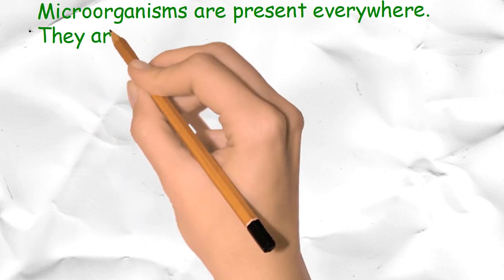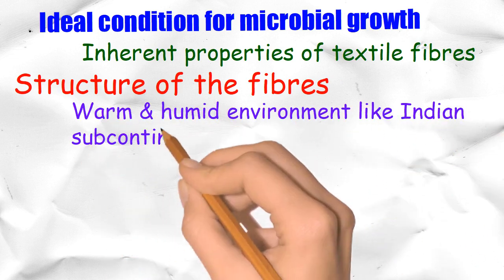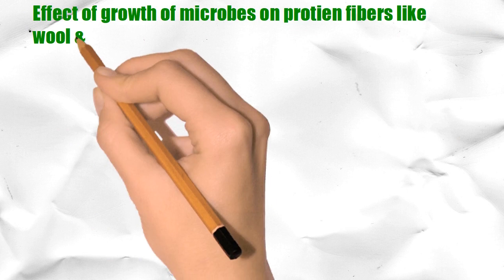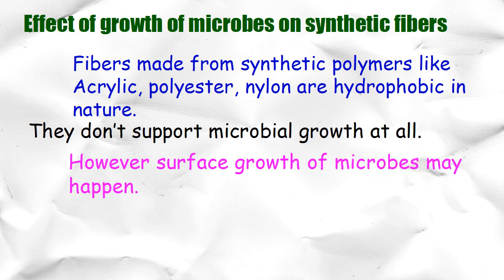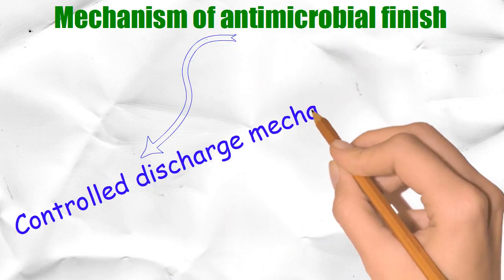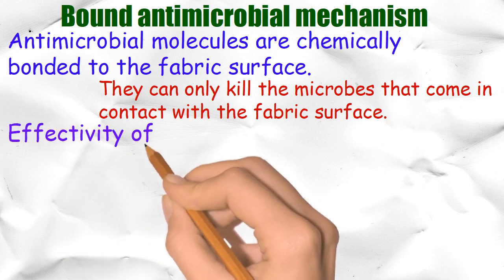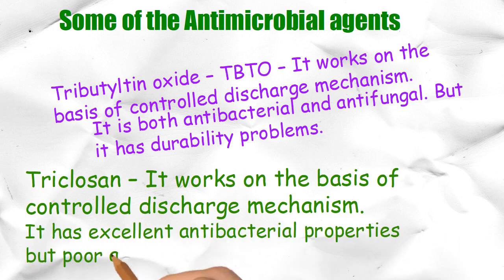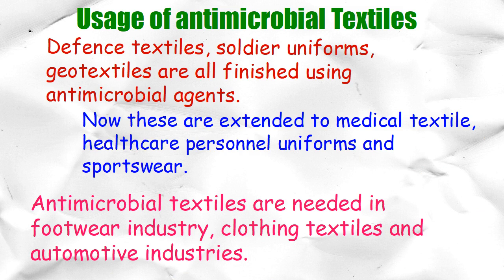Antimicrobial Finish on Textile Products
Textile products are often antimicrobial finished. When we talk about antimicrobial finish on textile items, it refers to antibacterial finish & antifungal finish.

Current video is about below points.
What are microbes ?
What are the effect of growth of microbes on textile fibers?
Mechanism of animicrobial finish
Antimicrobial agents
Usage of antimicrobial finished textiles
& test methods to assess effectiveness of antimicrobial treatment.